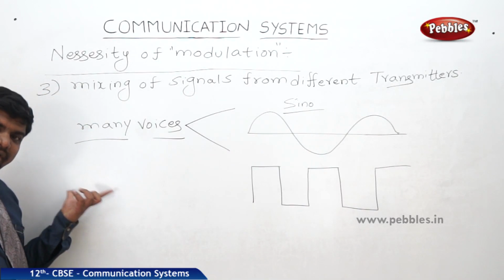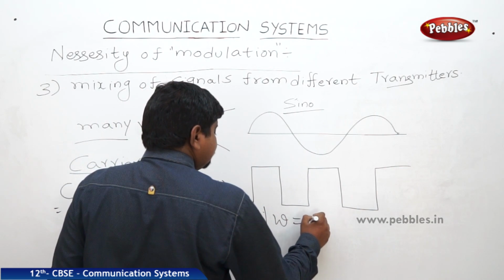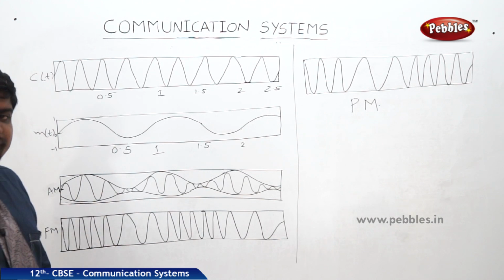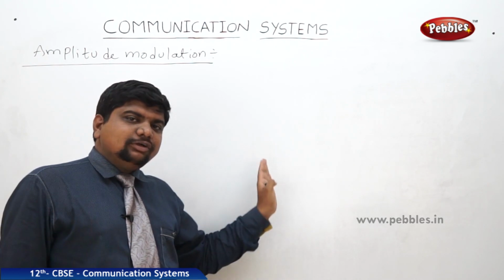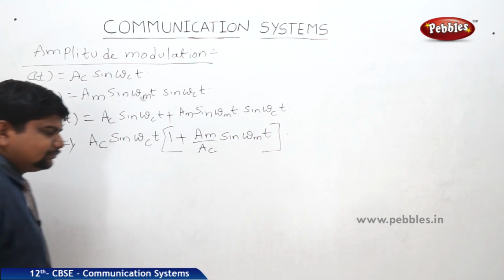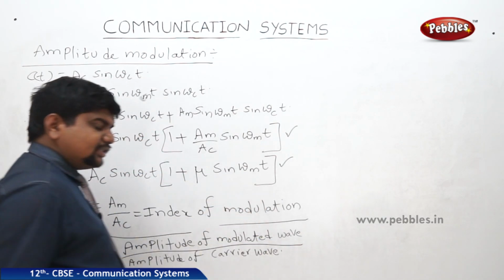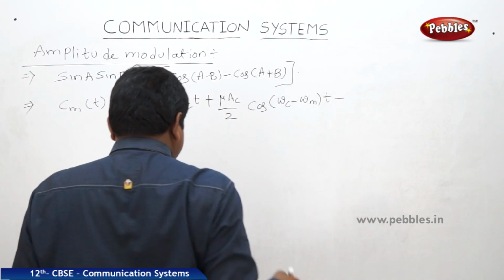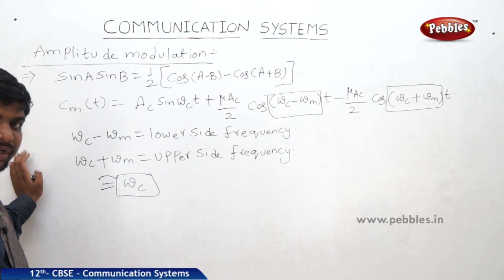CBSE Class 12th std Physics | Communication Systems | Part - 1